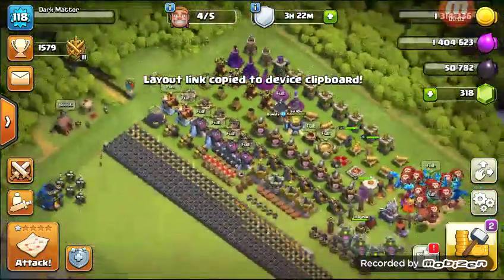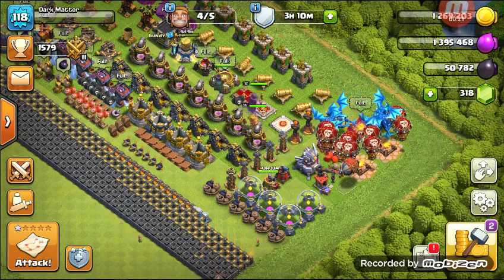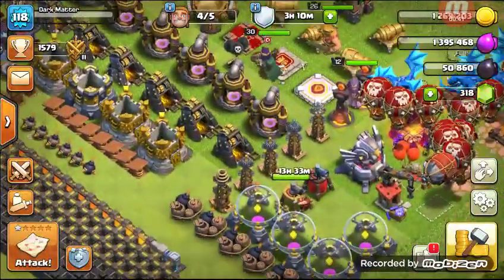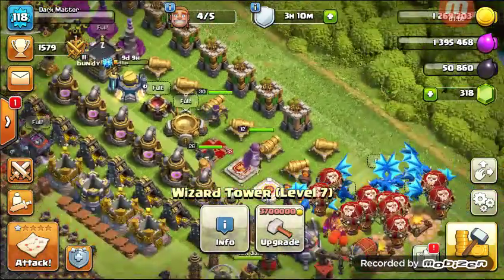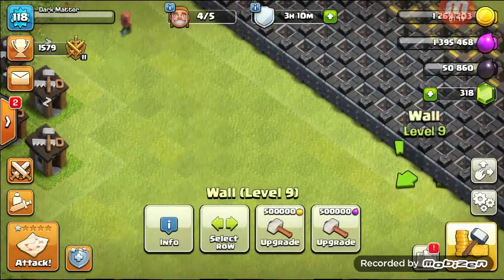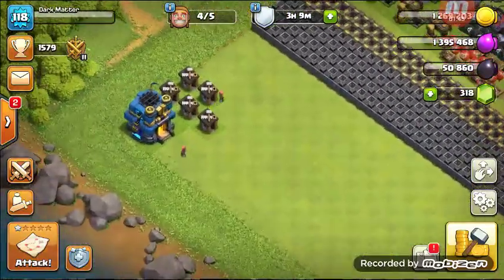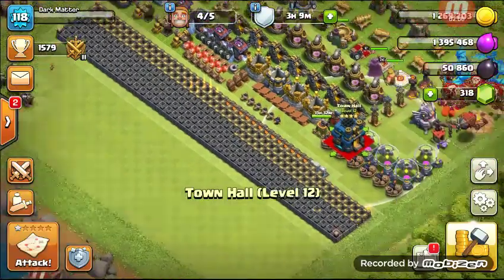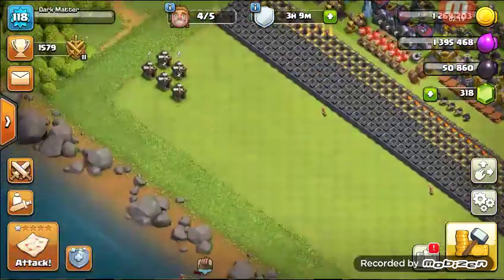TH12 Progress Base With Link In Description